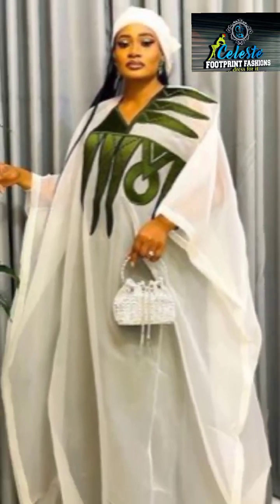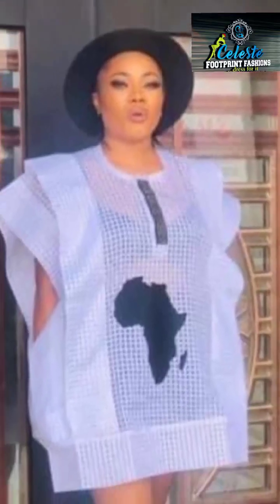Most Recent 2024 Orgando/Organza Bubu(Buobuo)Styles and Design For Stylish Ladies#africanfashion